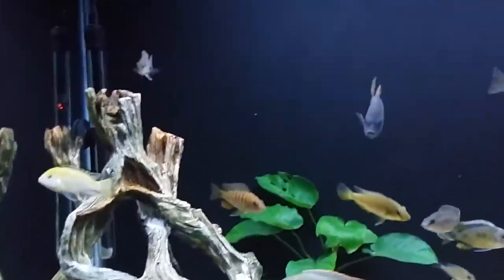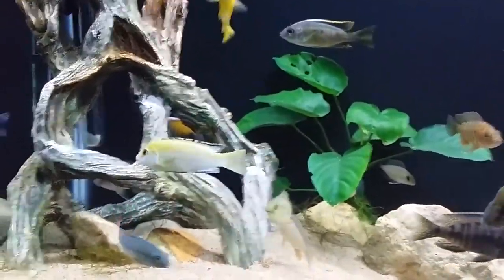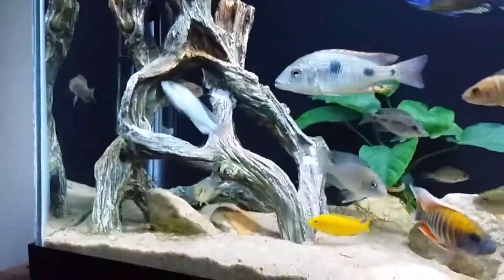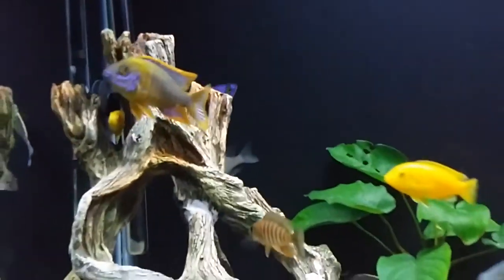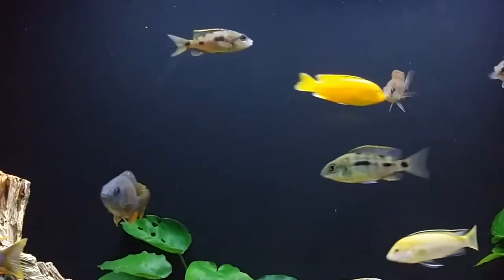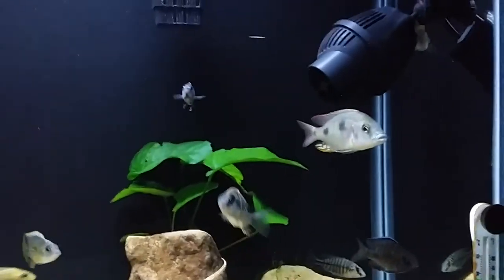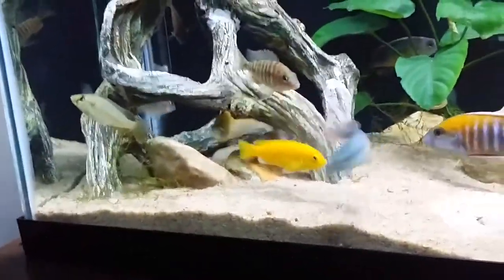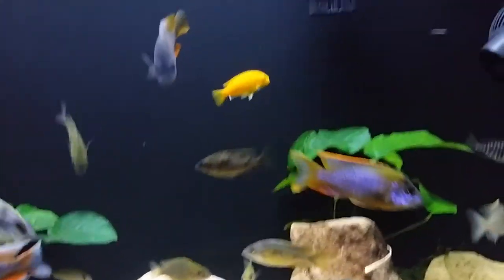Adding my otter point back.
Adding my otter point. Also new subjects to talk about for upcoming videos.